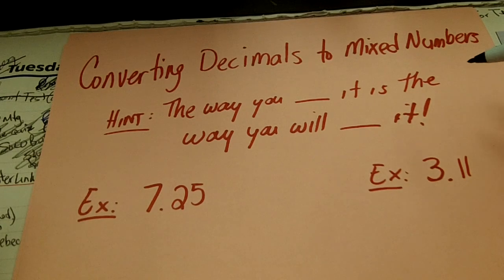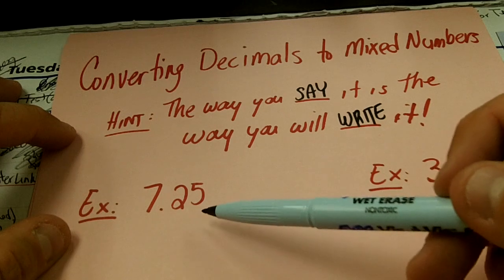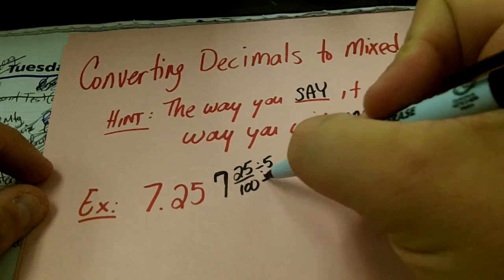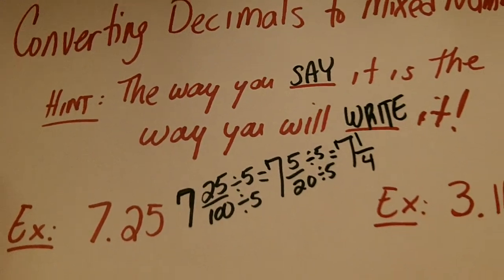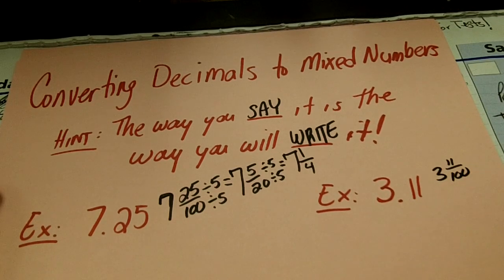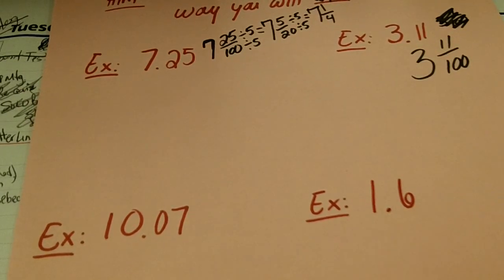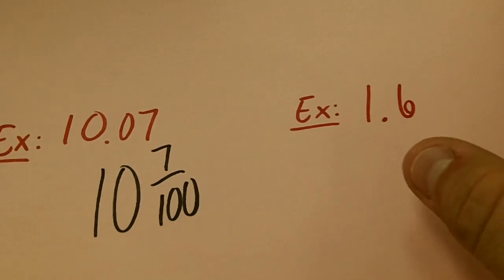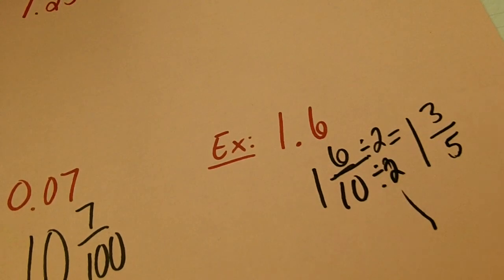Mr K converts decimal values to mixed numbers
Mr K converts decimal values to mixed numbers...a student request!